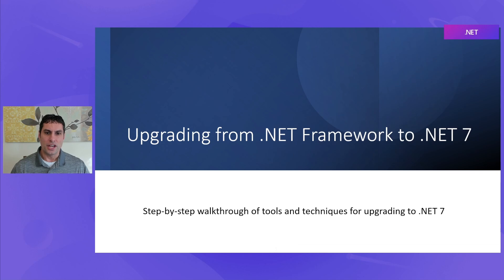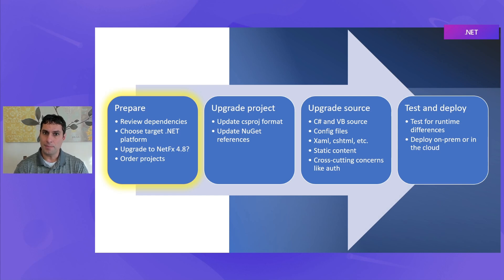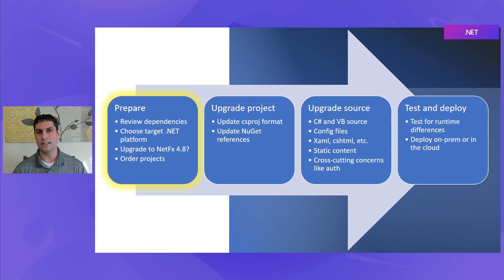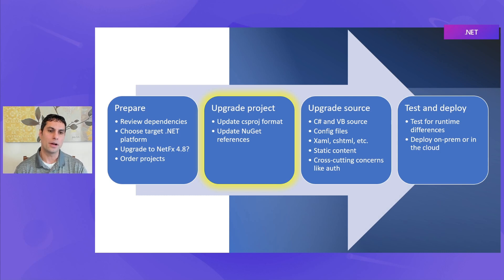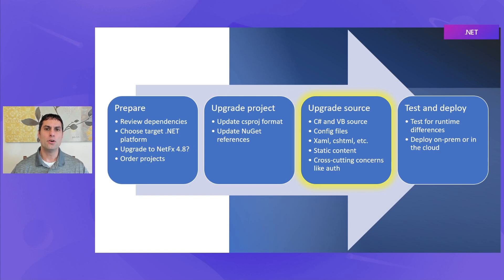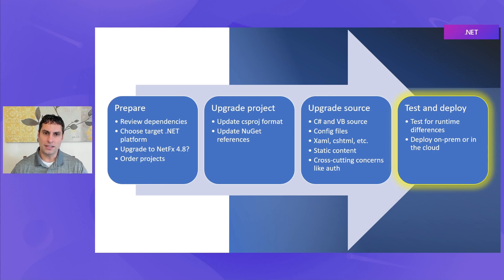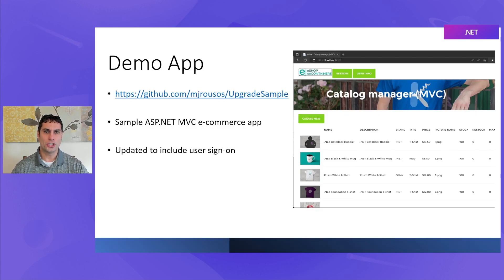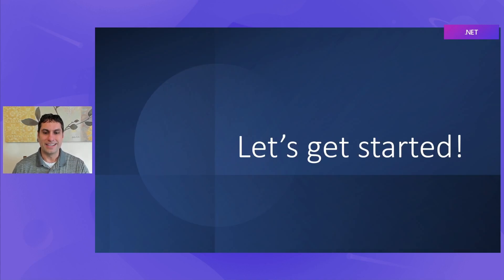.NET Migration Overview [1 of 18] Migrating from ASP.NET to ASP.NET Core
In this video, Mike introduces the ASP.NET to ASP.NET Core migration series that will walk through the process of migrating an ASP.NET .NET Framework app to ASP.NET Core on .NET 7 end-to-end. This first video explains the migration process at a high level, discussing the different stages of upgrading a .NET app.

Chapters:
00:00 - Intro
00:45 - Phase 1: Preparation phase
04:10 - Phase 2: Upgrade project
05:15 - Phase 3: Upgrade source
06:40 - Phase 4: Test and deploy
07:42 - Series demo app source code and overview
09:08 - Conclusion and next steps